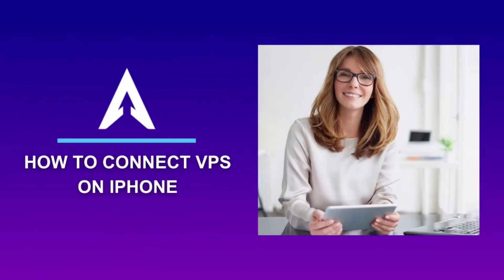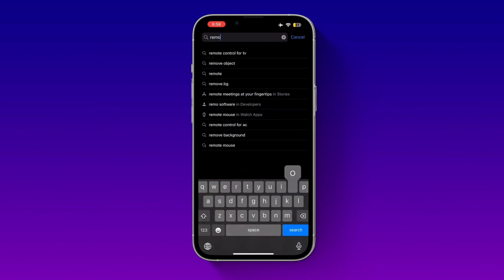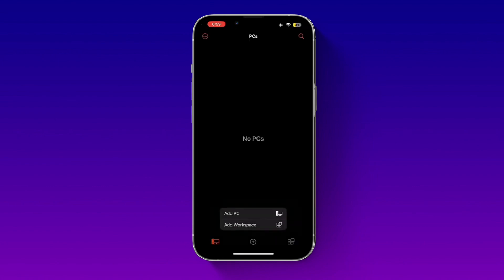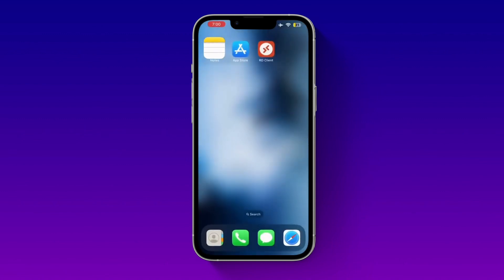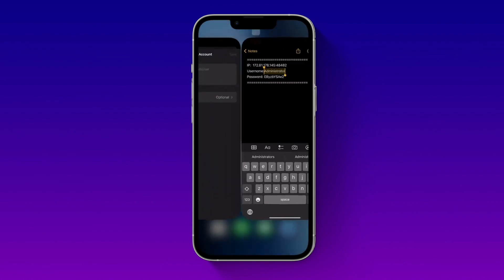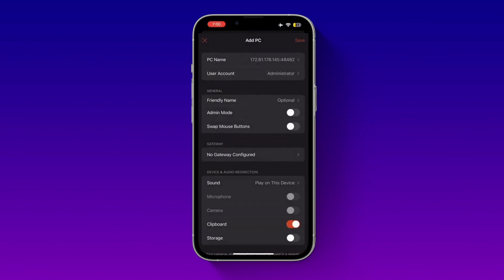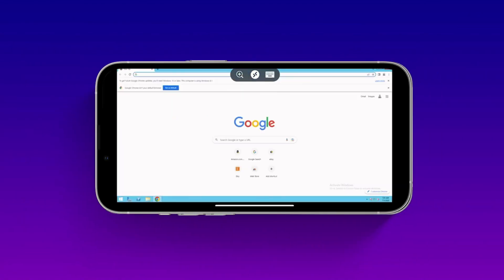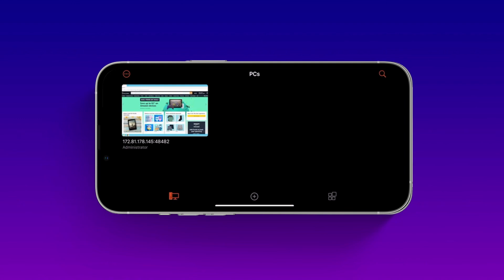How to Connect VPS on iPhone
Hey Everyone, in this video we learn step by step procedure to Connect VPS on iPhone?

WebAiry specializes in providing extremely high performance and affordable VPS services for many applications and with various different specifications, located in multiple data centers around the world.